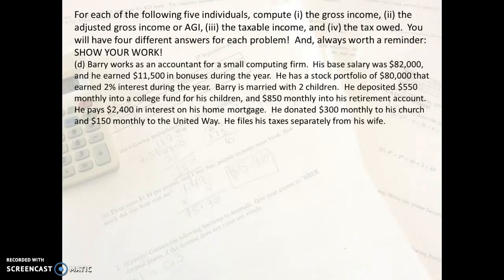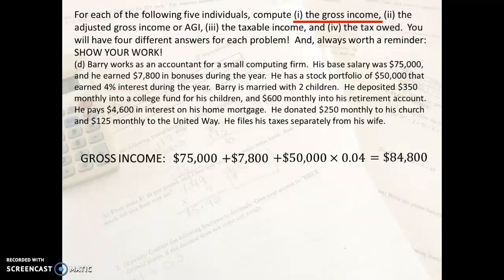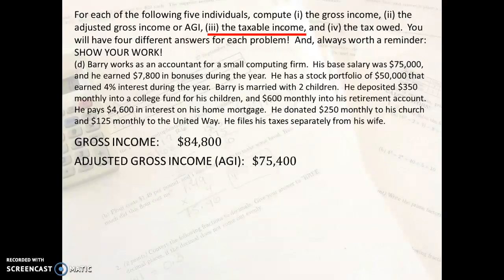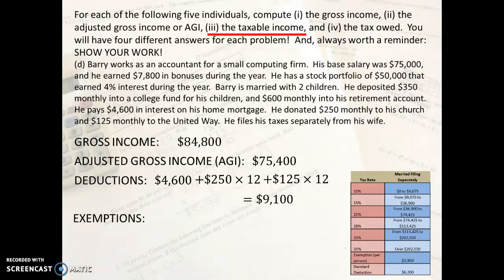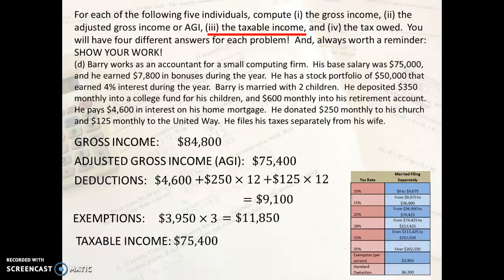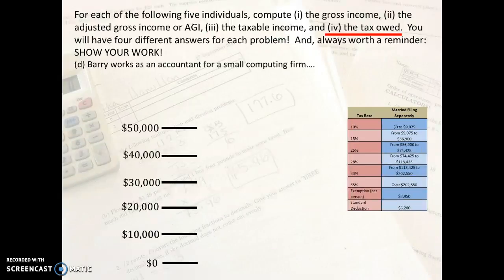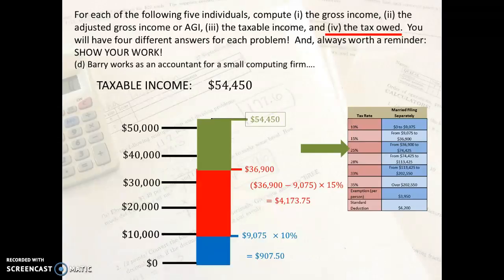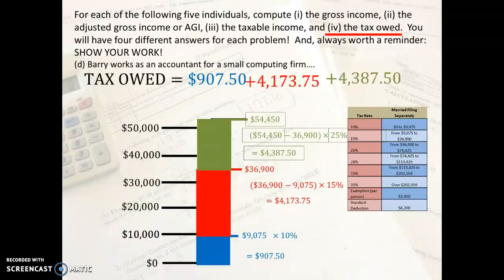Week #4: Income Tax (part 2)